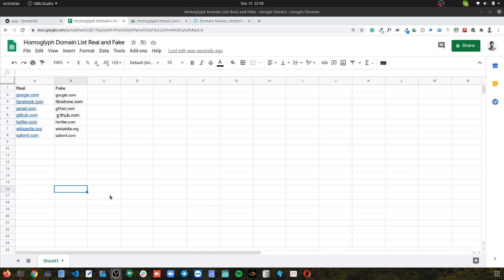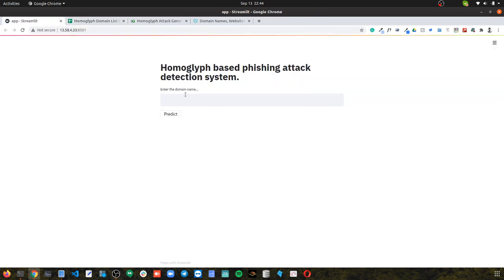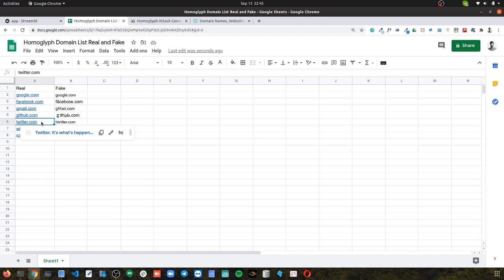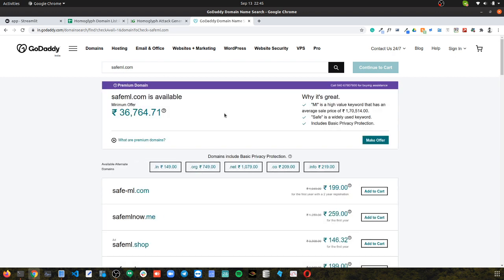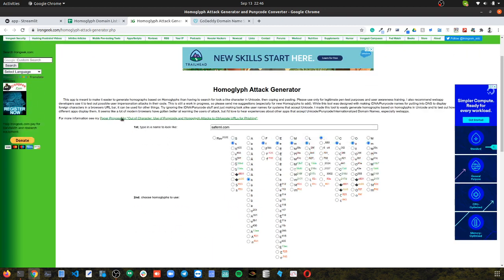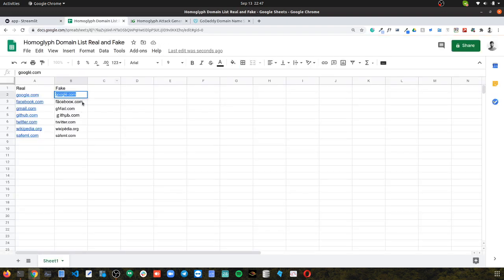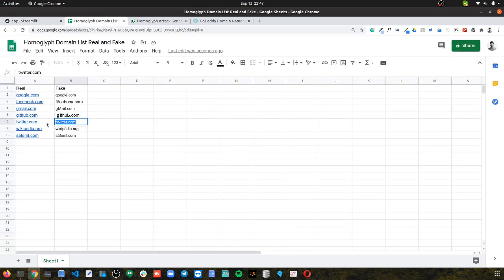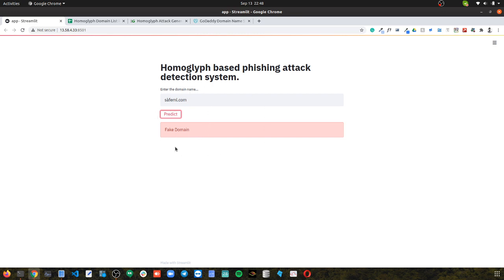Glyphnet: Homoglyph dataset and detection using attention-based convolutional neural networks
Cyber attacks deceive machines into believing something that does not exist in the first place. However, there are some to which even humans fall prey. One such famous attack that attackers have used over the years to exploit the vulnerability of vision is known to be a Homoglyph attack. It employs a primary yet effective mechanism to create illegitimate domains that are hard to differentiate from legit ones. Moreover, as the difference is pretty indistinguishable for a user to notice, they cannot stop themselves from clicking on these homoglyph domain names.
In many cases, that results in either information theft or malware attack on their systems. Existing approaches use simple, string-based comparison techniques applied in primary language-based tasks. Although they are impactful to some extent, they usually fail because they are not robust to different types of homoglyphs and are computationally not feasible because of their time requirement proportional to the string's length.
Similarly, neural network-based approaches are employed to determine real domain strings from fake ones. Nevertheless, the problem with both methods is that they require paired sequences of real and fake domain strings to work with, which is often not the case in the real world, as the attacker only sends the illegitimate or homoglyph domain to the vulnerable user. Therefore, existing approaches are not suitable for practical scenarios in the real world. In our work, we created GlyphNet, an image dataset that contains 4M domains, both real and homoglyphs. Additionally, we introduce a baseline method for a homoglyph attack detection system using an attention-based convolutional Neural Network. We show that our model can reach state-of-the-art accuracy in detecting homoglyph attacks with a 0.93 AUC on our dataset.